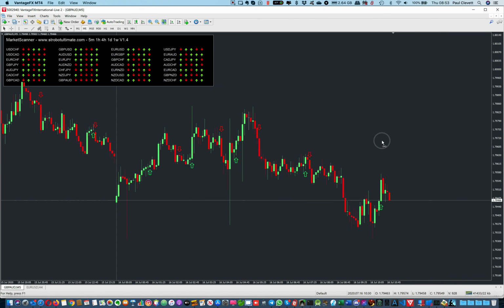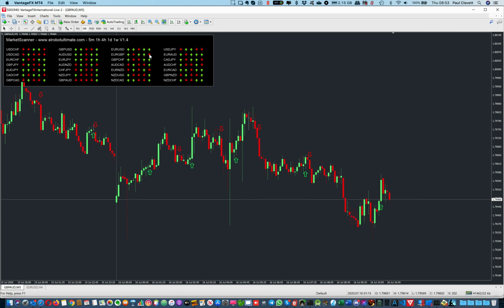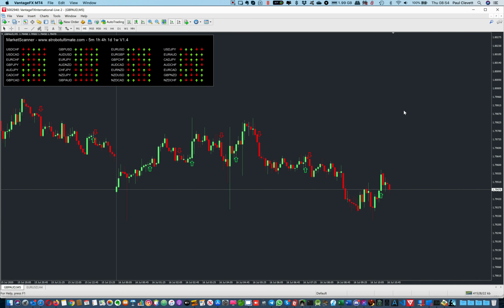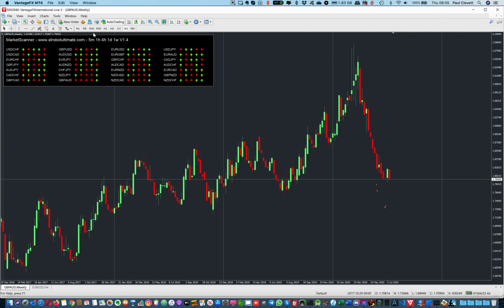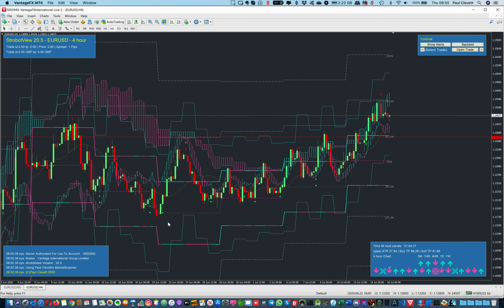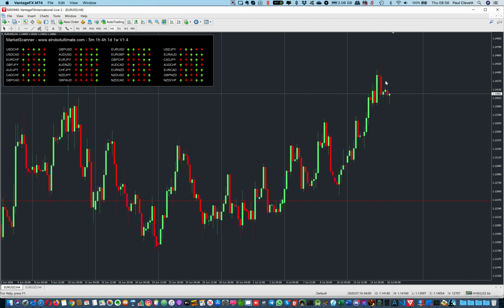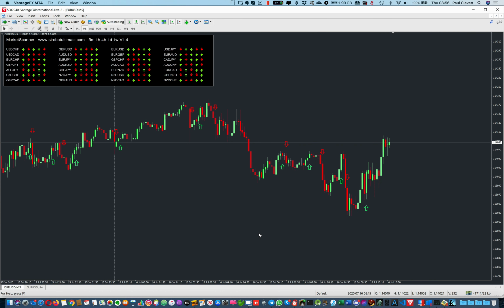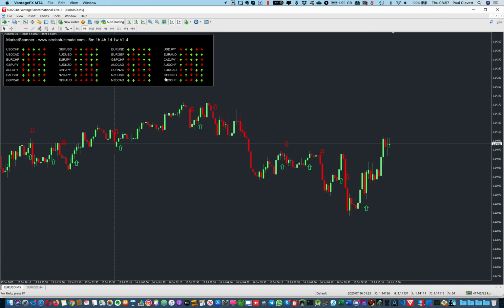Market Scanner / StrobotUltimate Update